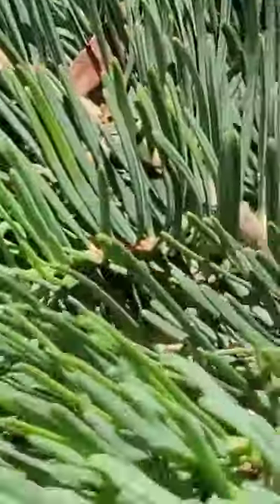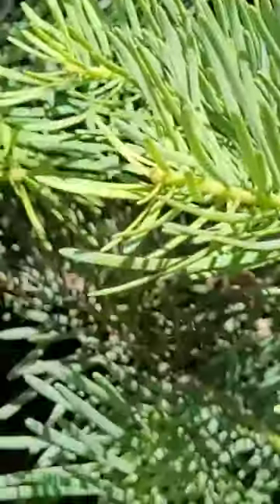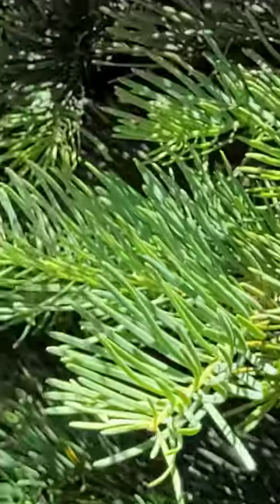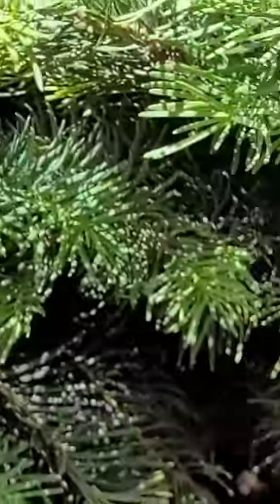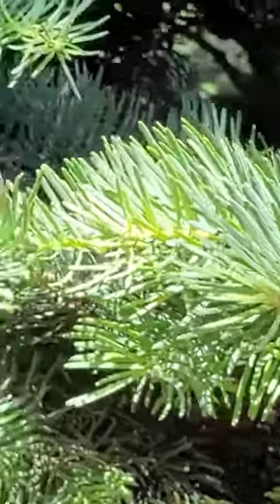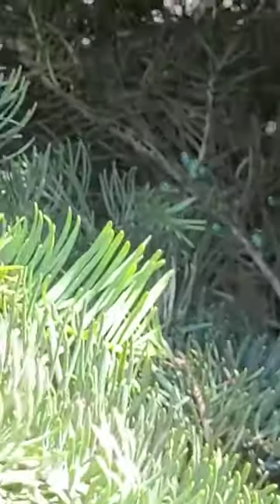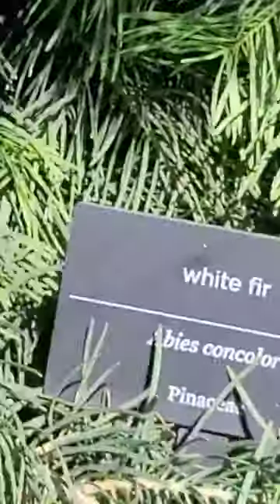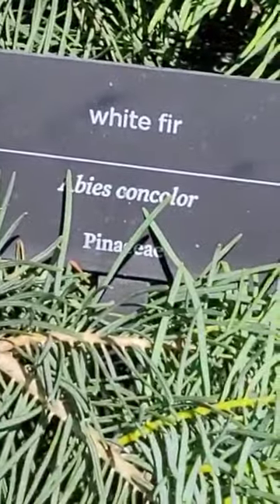1491 Conifer Tree Talk in Zoo - Om Prakash Sharma Vidyarthi (IFS)